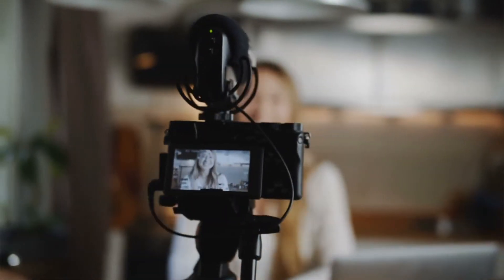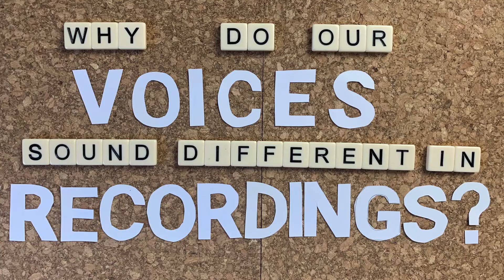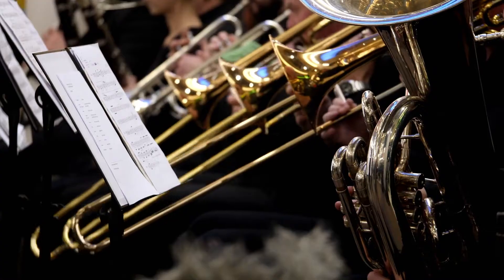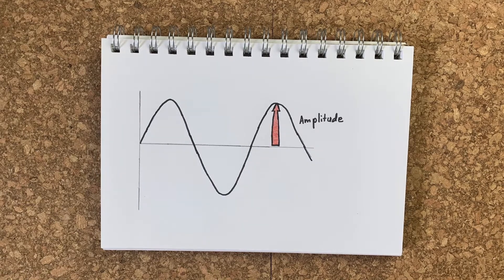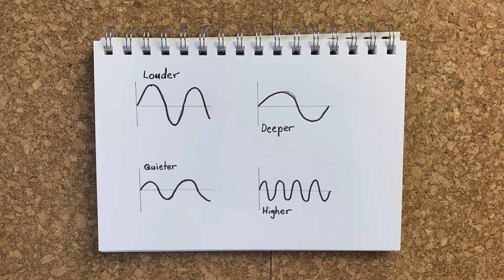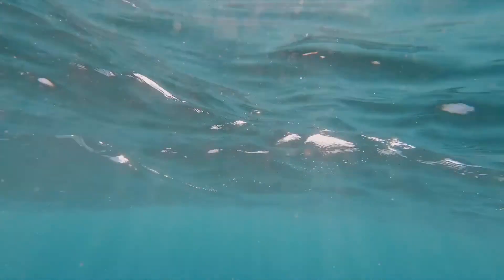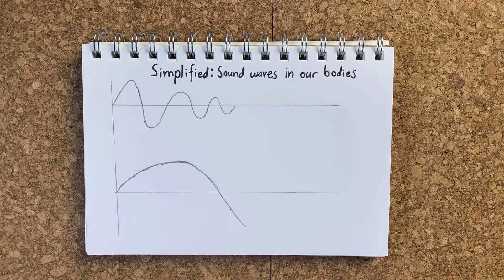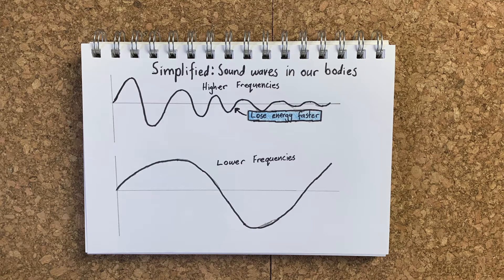Why does your voice sound different in a recording?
Have you ever listened to a recording of yourself and cringed? Why is that? Do our voices actually sound different on recordings?

Today - we discuss what's happening, and why our voice sounds different when we play it back. (Trombones and Ukuleles included!)

00:00 - The Question - Why Do Our Voices Sound Different In Recordings?
01:00 - How Does Sound Work?
03:36 - Sound Needs Something To Travel Through
05:03 - How Do We Hear Our Voices?
06:38 - Sound Through Our Bodies
07:45 - How You Hear Your Voice Is Unique